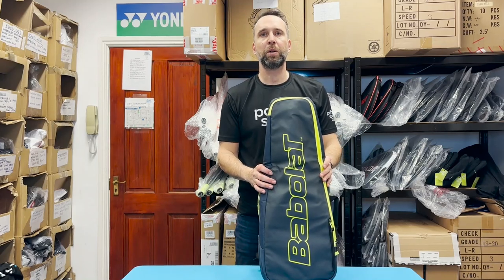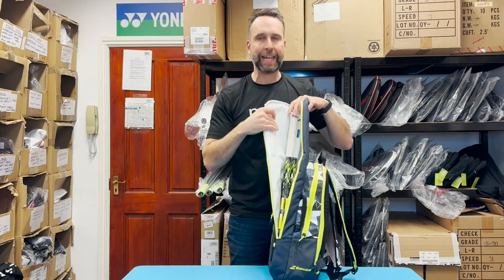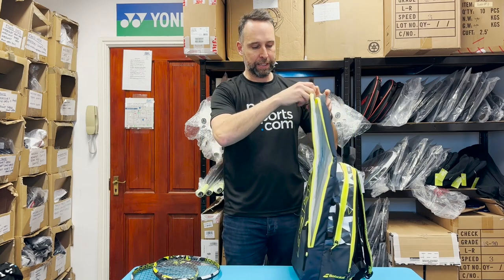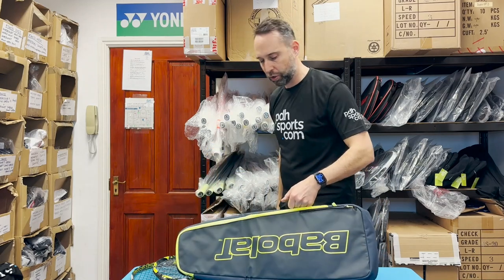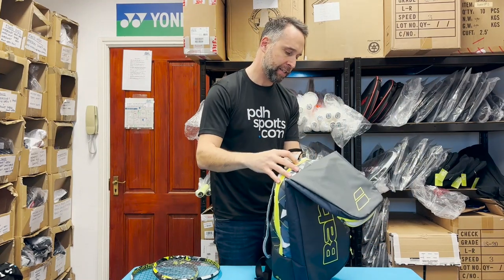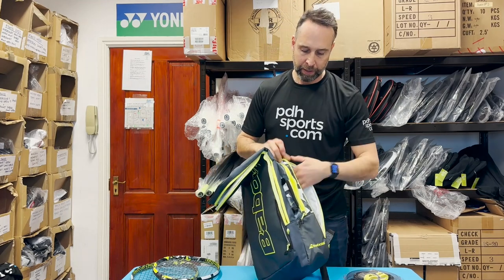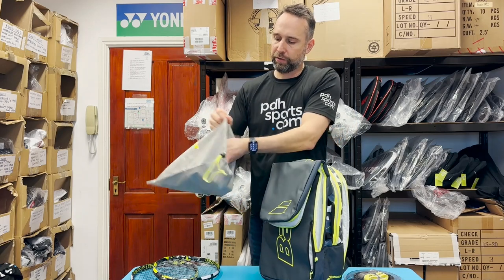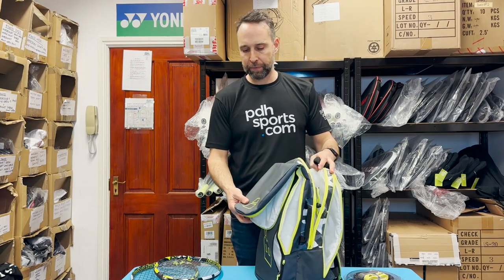Babolat Pure Aero Backpack feature review by pdhsports.com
The Babolat Pure Aero Backpack is a great choice for players looking for a functional bag, with the ability to store up to 3 racket but also fold down the racket compartment when not in use. With a laptop compartment and loose drawstring bag for shoes or kit, this bag has lots of great features.